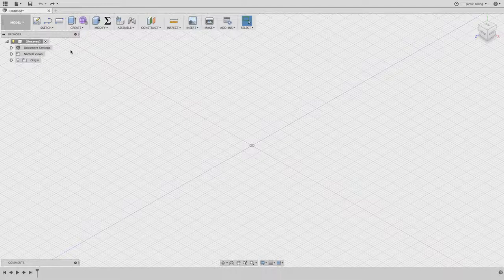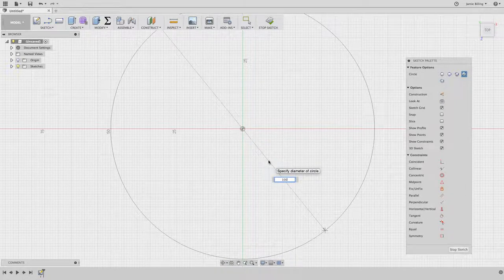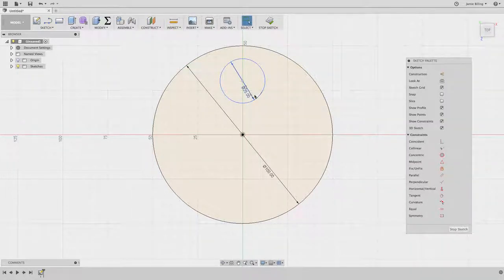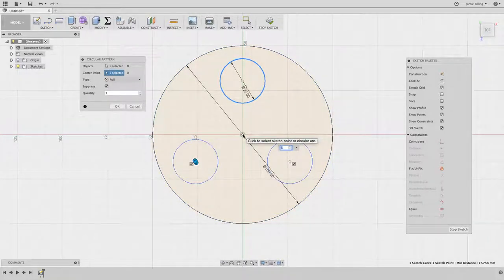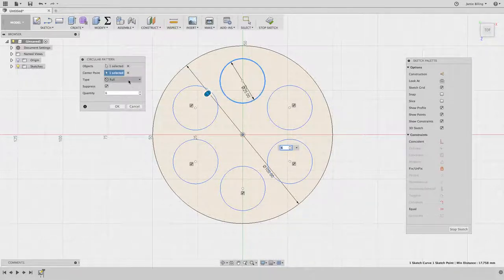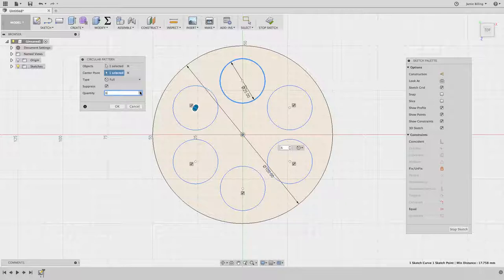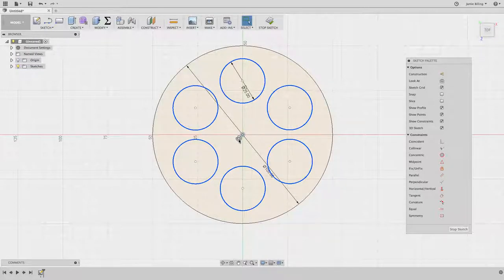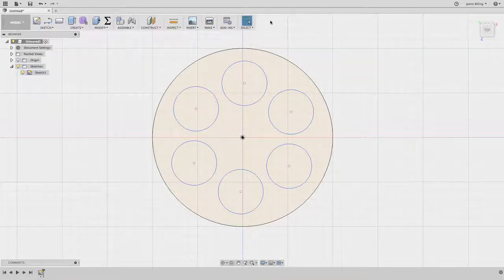Fusion 360 beginner tutorial 11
After the previous videos, we are up to learning to create circular patterns sketches to get more better at FUSION 360